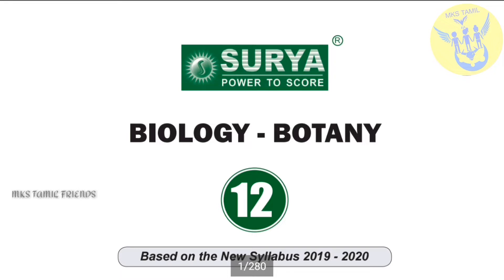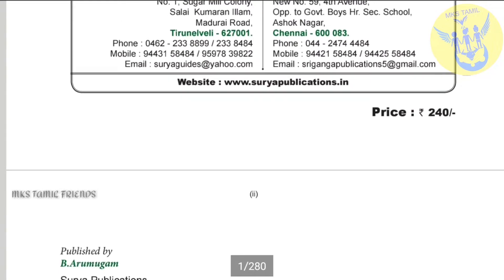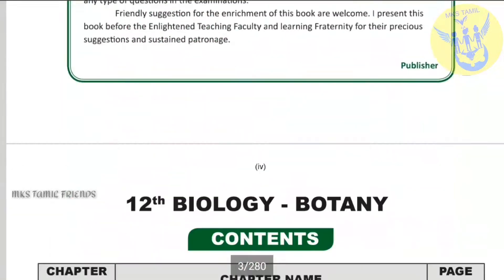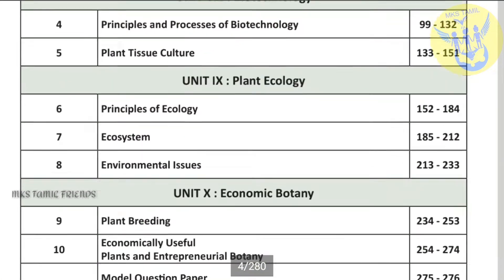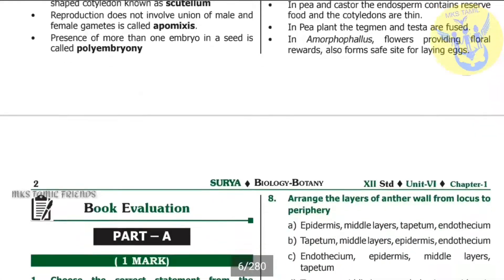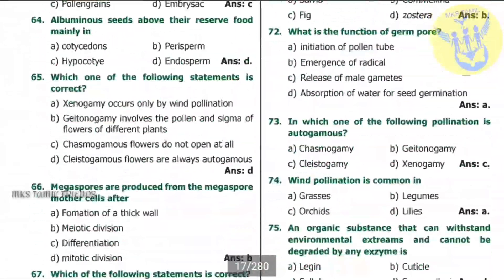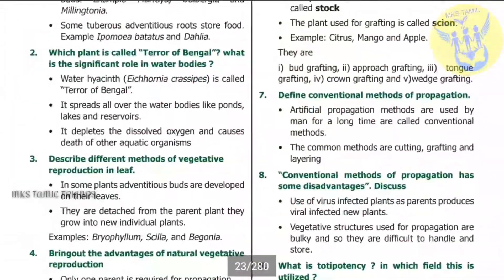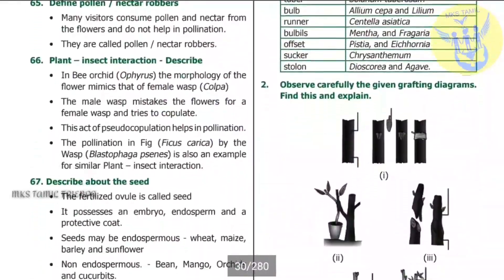12th std New syllabus| Bio - Botany | full guide 2019| study metriyals | (English medium )Surya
12th std surya full BIOLAGY  and BOTANY
[English medium ]
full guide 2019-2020